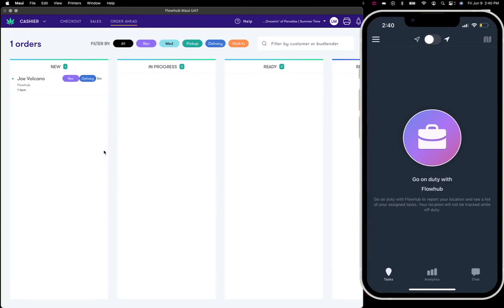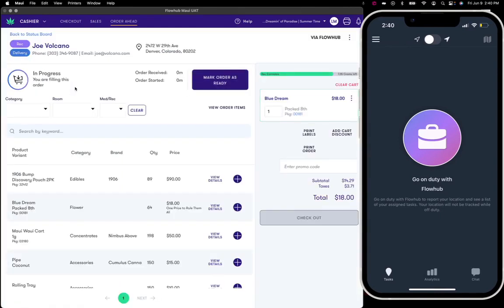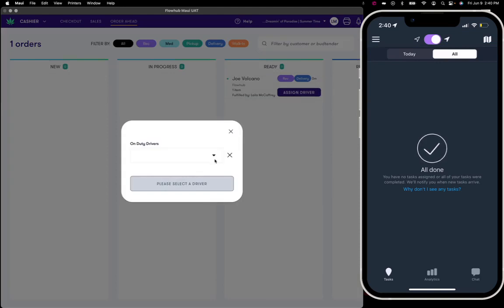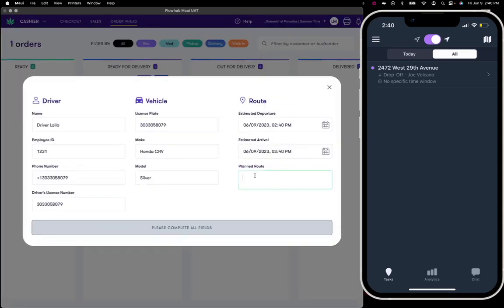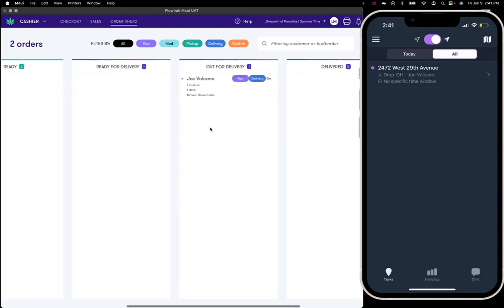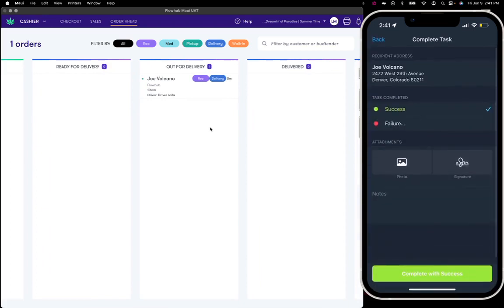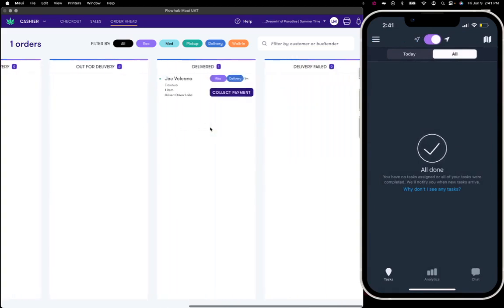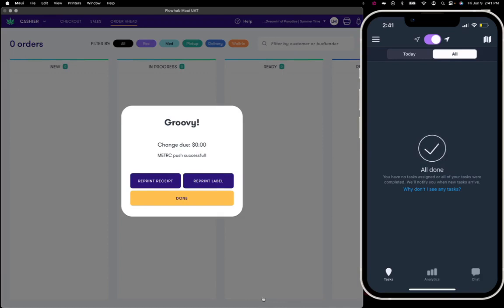Flowhub Maui Delivery + Onfleet + Metrc Integration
Tour Flowhub Maui's delivery feature with robust Onfleet and Metrc integrations. Learn how retailers can view, manage, and dispatch cannabis delivery orders as well as manage drivers and submit Metrc manifests.

Flowhub is the dispensary management and payments platform that helps retailers stay compliant, streamline operations, and sell more cannabis with full flexibility and control.